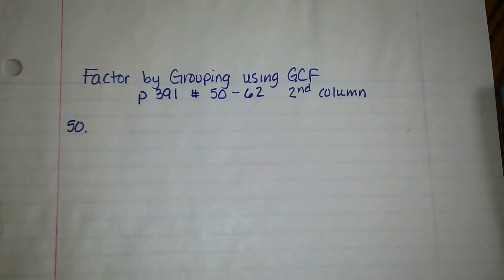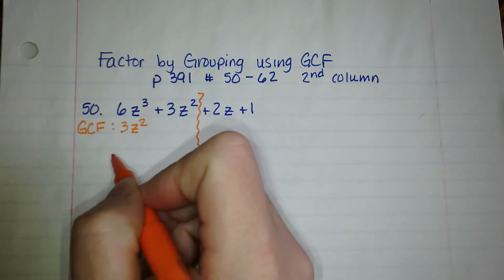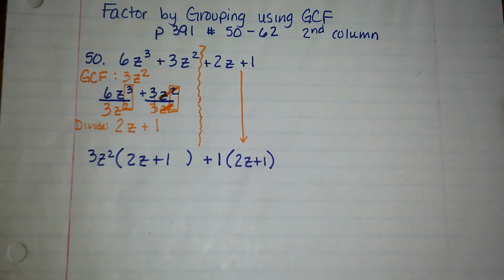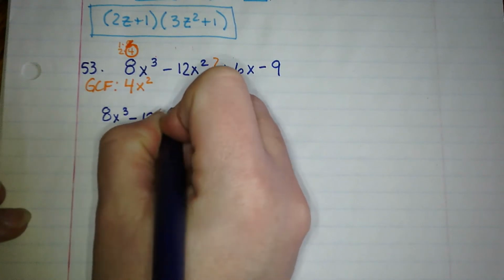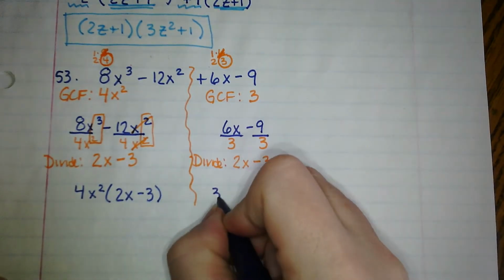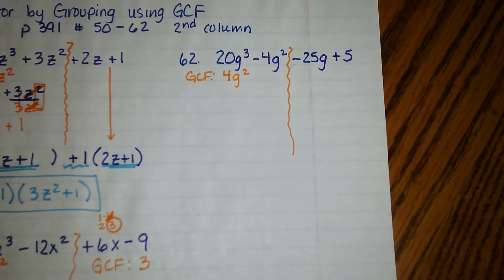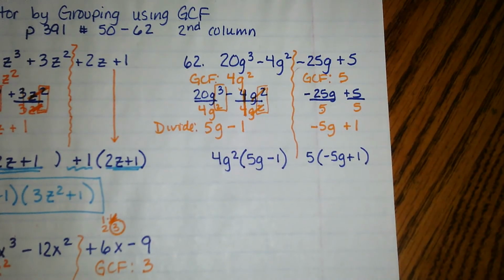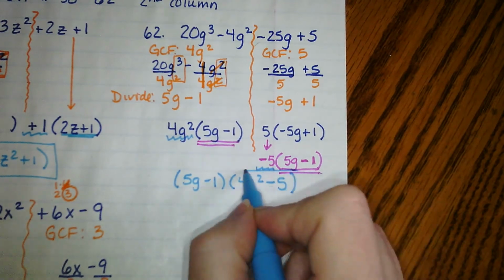Practice Factor by Grouping